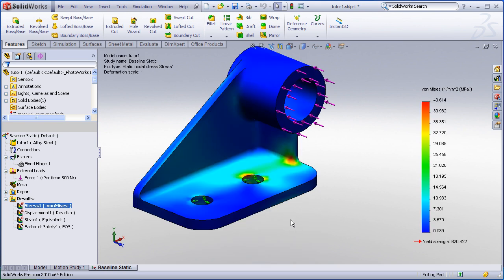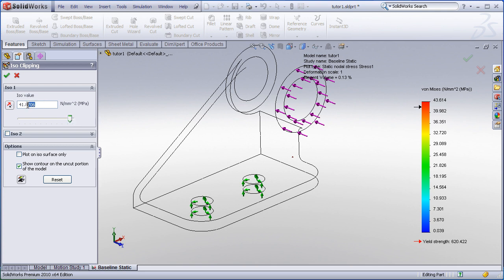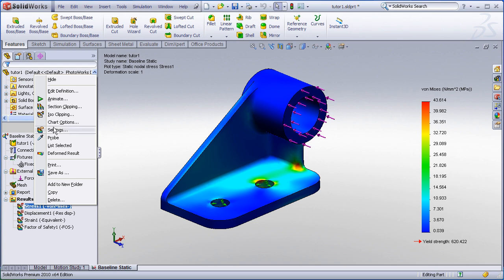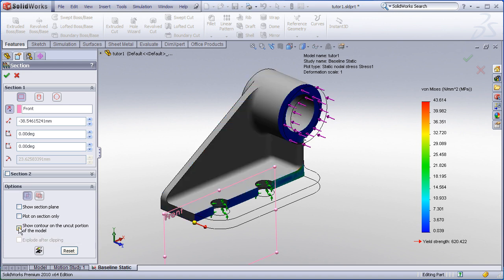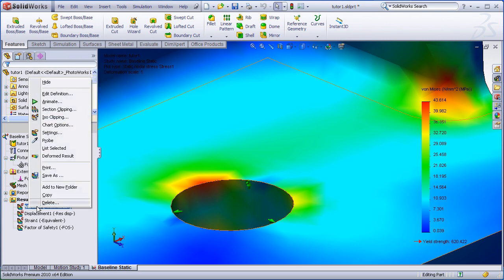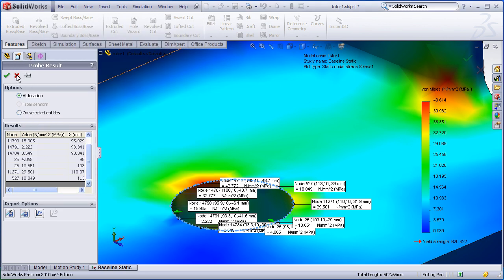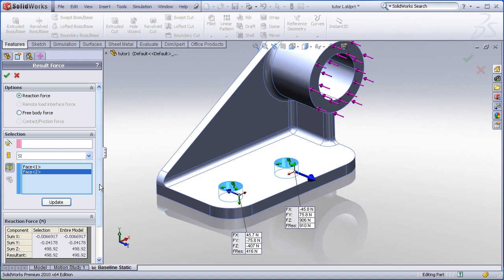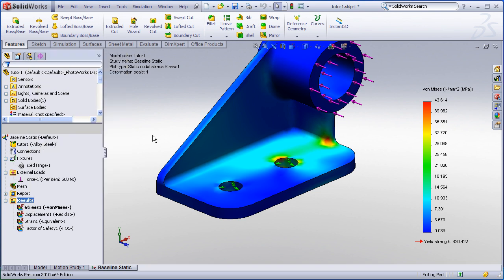Simulation Result Tools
Result tools:  Iso Clipping, Section Clipping, Probe, and Reaction Forces